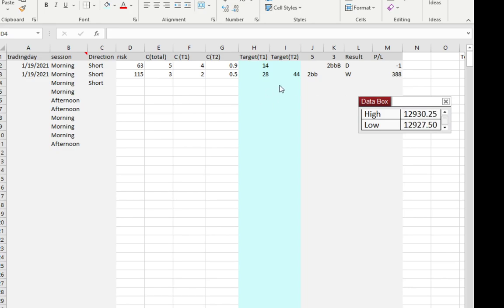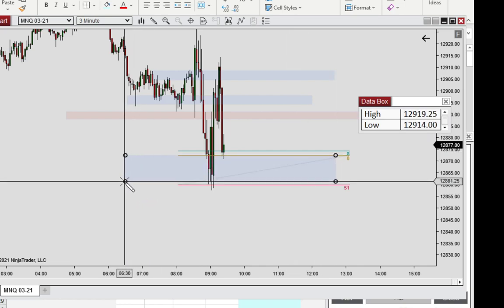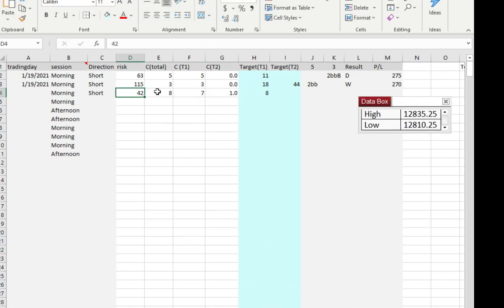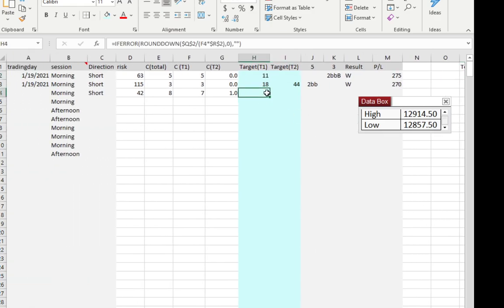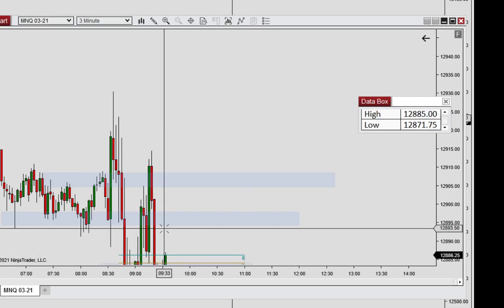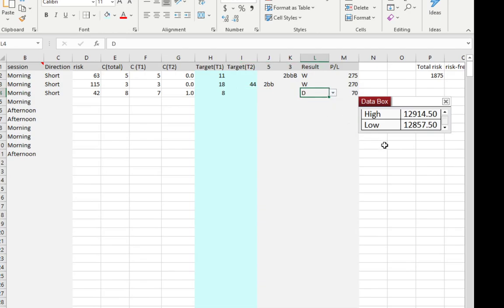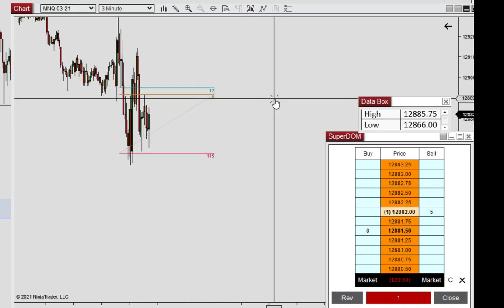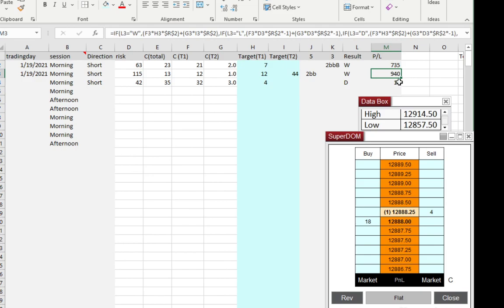Wins, losses, but is there draws in Trading? Yes there is.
Trick A: risk 10 contracts and get out of 9 of them as soon as 9 contracts creates 1 contract worth of risk for you.
Trick B: risk 10 contracts and get out of 9 of them as soon as 9 contracts creates 10 contracts worth of risk for you.